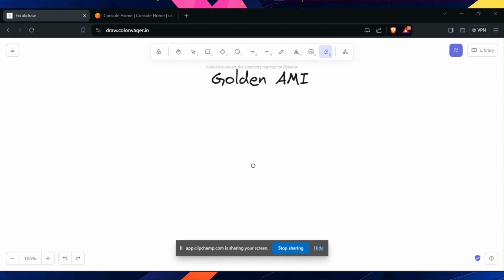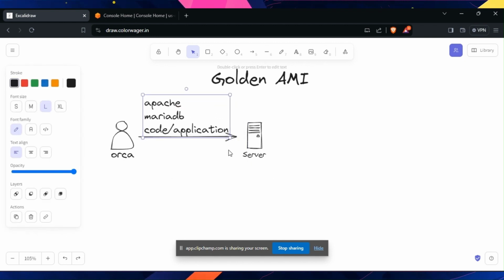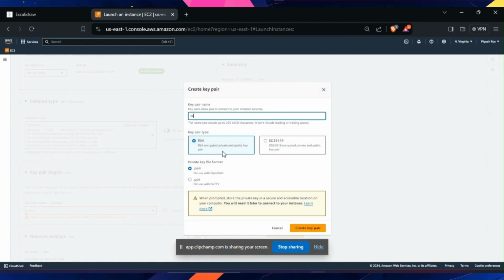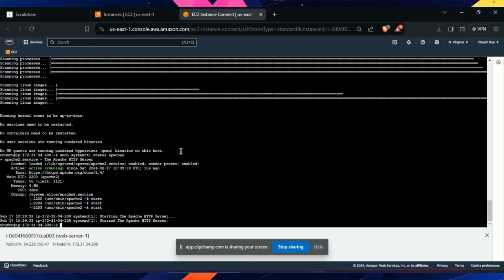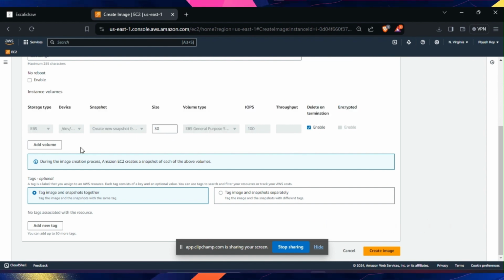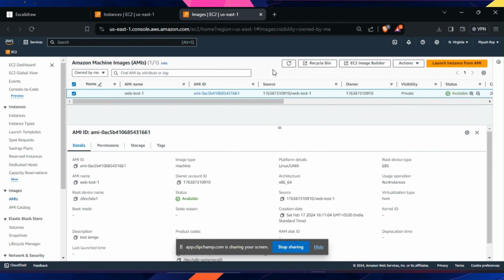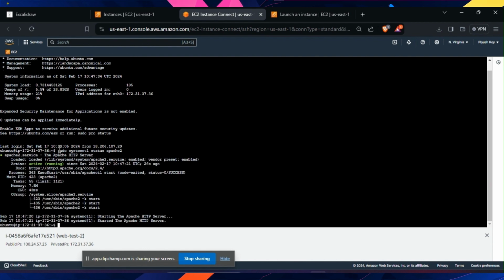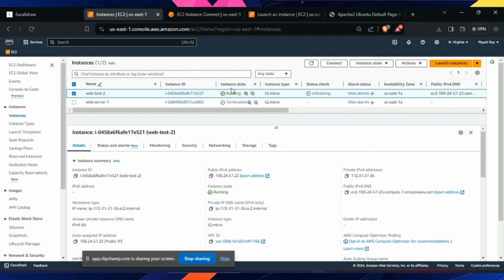AWS Golden AMI Lab| Consistent Deployments and Scalability🚀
🚀 Dive into the world of AWS with our latest tutorial! Learn how to create a Golden AMI—a standardized, optimized configuration for your AWS instances.